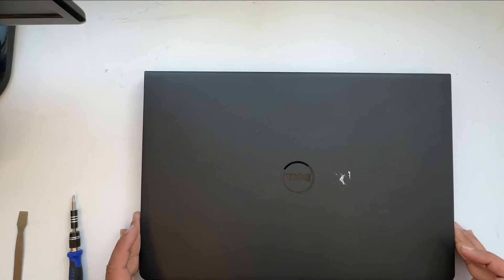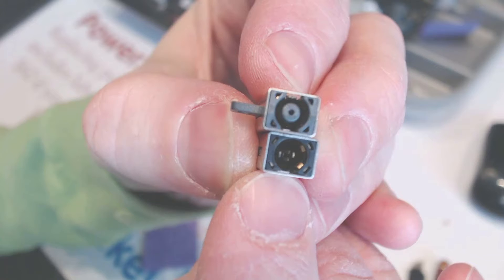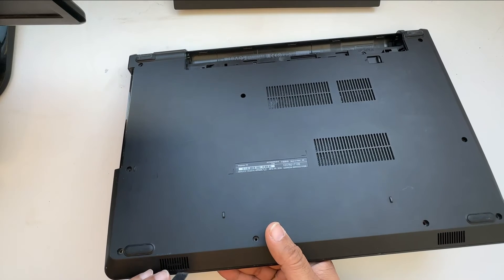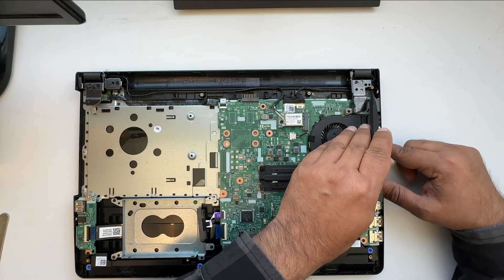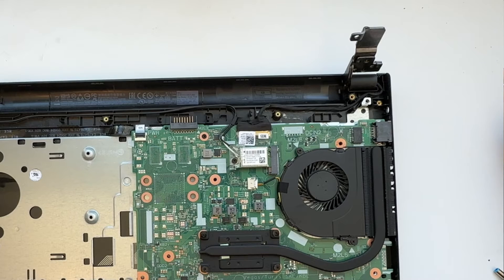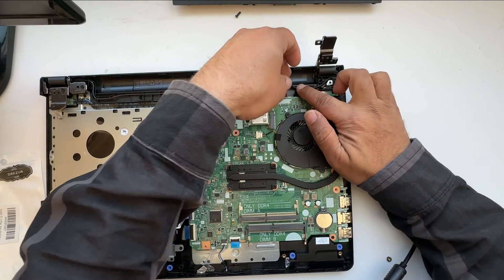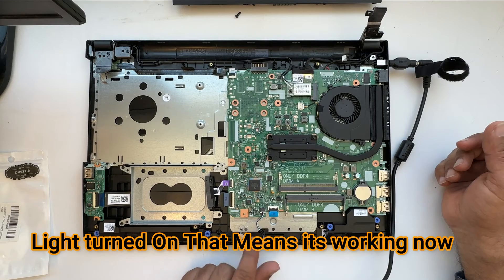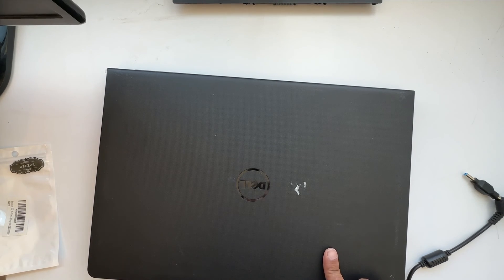How to Fix a Broken Laptop Charging Port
the Basic Process of Replacing the charging Port is the same Its just the different type of charging connectors.

In this video I am showing how to fix or replace a laptop or notebook charging port. My friend used incorrect universal charger with his dell laptop and it completely fried the charging port. A very similar repair process will also work with many other laptop brands like Dell, HP, Lenovo, Compaq, Acer, Apple Mac, ect.